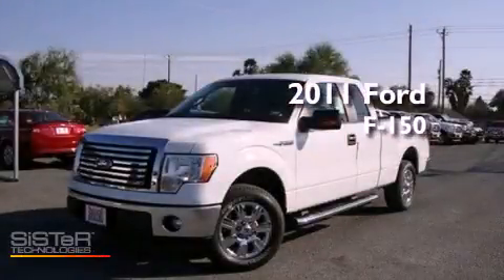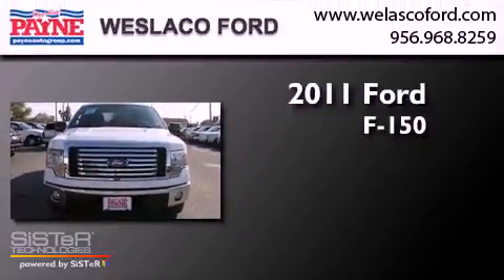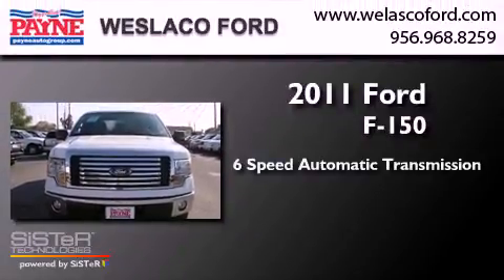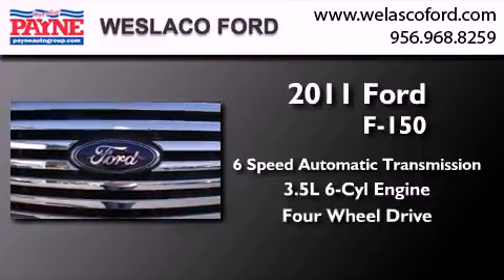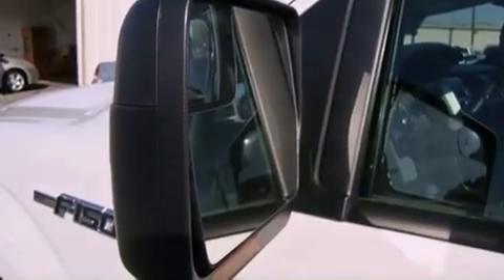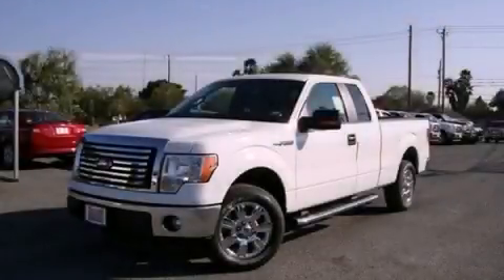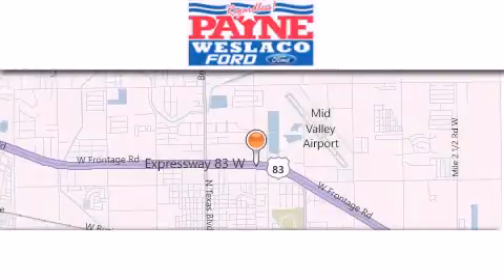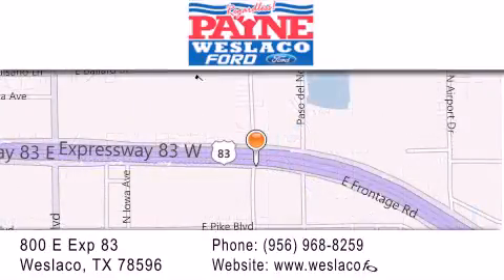2011 Ford F-150 Laredo TX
Year : 2011
 Make : Ford
 Model : F-150
 Engine : 3.5L V6
 Trans . : Automatic 6-Speed
 Exterior : Oxford White

 Interior : Black w/FX Sport Leather-Trimmed Bucket Seats
 Stock : FC91420

 800 E. Exp. 83